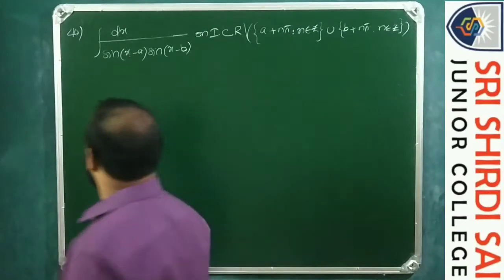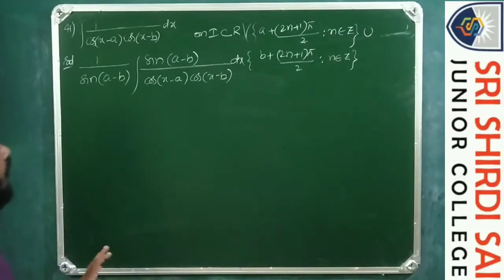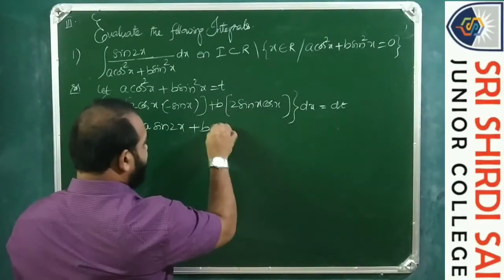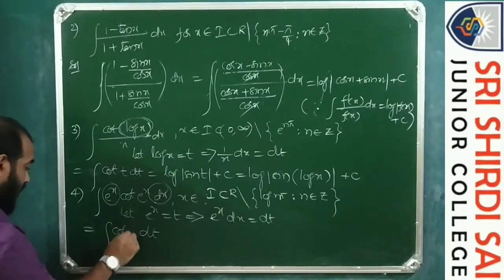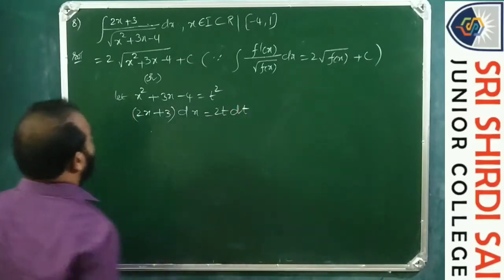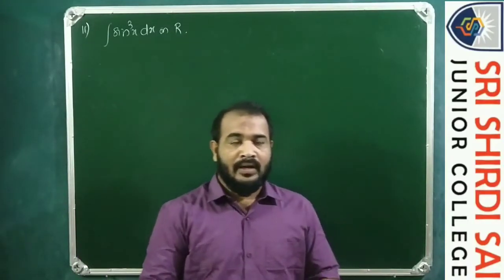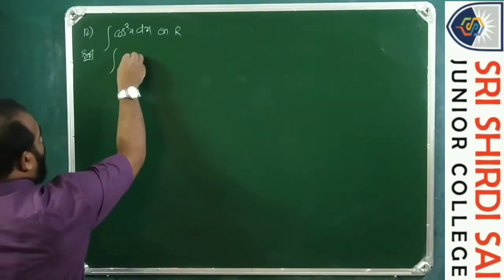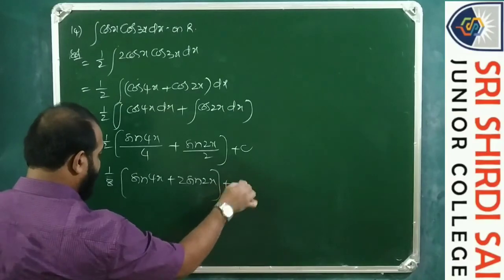Integrations Lecture No.6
For Sr. MPC Civils, Eamcet& C-40 for 21st September